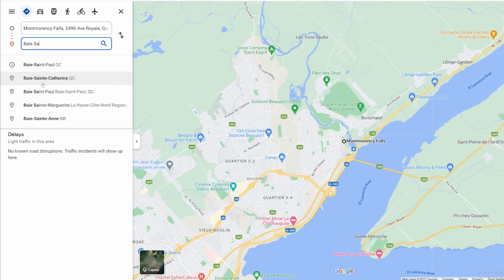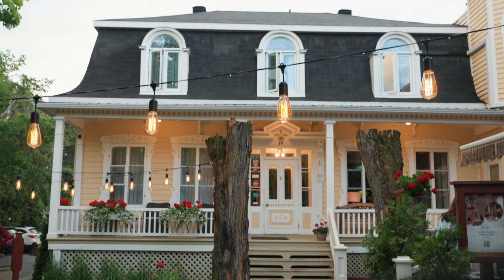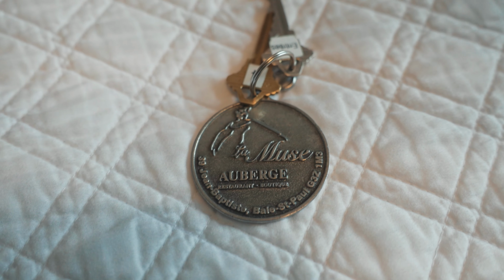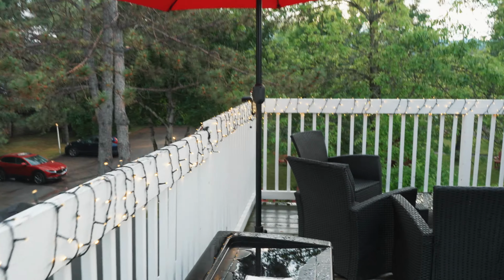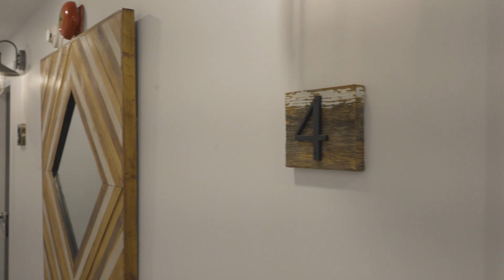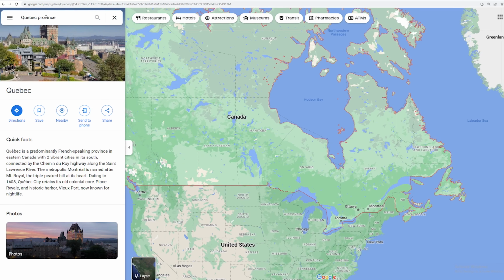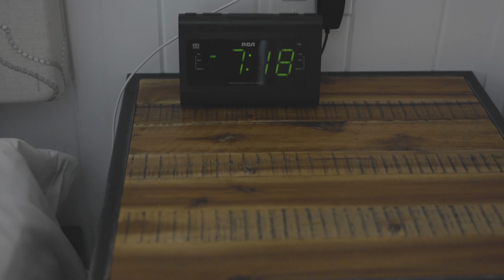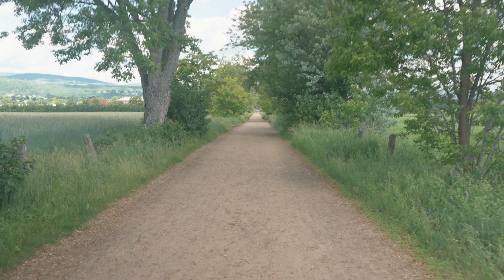Things to do In beautiful Charlevoix Quebec. Travel Tour guide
This video is a travel guide on the best places to see and stay in Quebec. It covers food, lodging and fun to do activities.